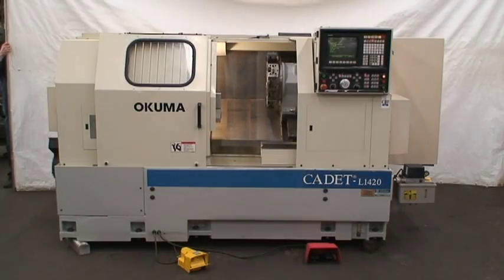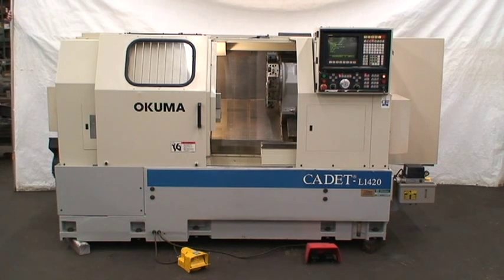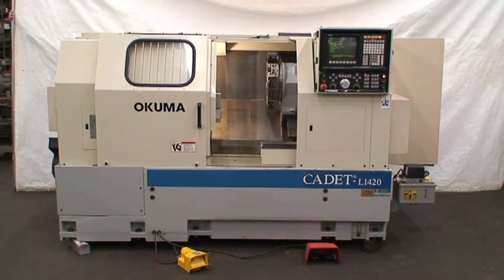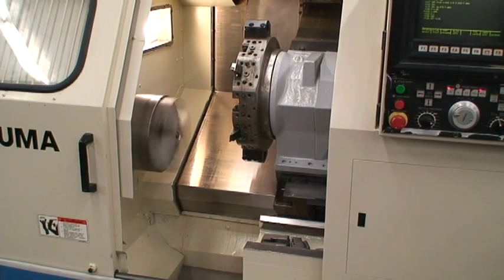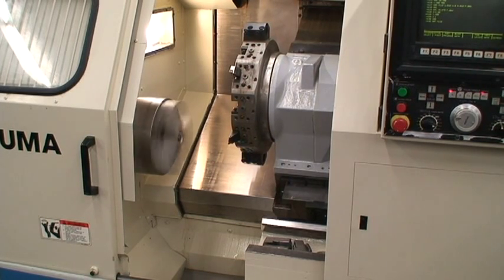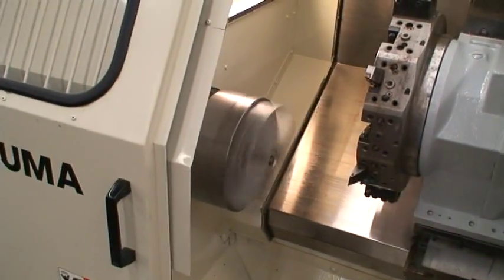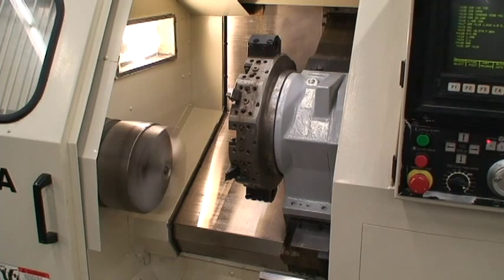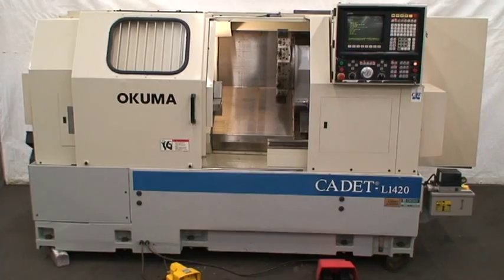Okuma 1995 2-Axis Slant Bed CNC Turning Center, Model Cadet L-1440, OSP-5020, Ref.59A-077 (SOLD)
Okuma 2-Axis CNC Slant Bed Turning Center / Ref.59A-77
Model No. Cadet L-1420BB
Serial No. 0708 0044     New 1995

40/30 HP VAC Spindle Motor

Maximum Turning Diameter: 14.17"
Maximum Turning Length: 25.59"
X-Axis Travel: 9.05"
Z-Axis Travel: 26.38"
Cutting Feed Rates: 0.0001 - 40 IPR
X-Axis Rapid Traverse Rate: 472 IPM
Z-Axis Rapid Traverse Rate: 591 IPM
Spindle Speeds, Variable: 65 - 3,200 RPM
Spindle Nose Mount: A2-11
Spindle Bore Diameter: 4.33"
Draw Tube Bore Diameter: 3.62"
Tool Turret Type: V12
Number of Tools in Turret: 12
Tailstock Quill Travel: 4.72"
Floor Space, Approx.: 130" x 70"
Machine Weight, Approx.: 15000 Lbs.

Equipped With:
Okuma OSP5020L CNC Control with CRT
Kitagawa B212 12" 3-Jaw Power Chuck
Programmable Hydraulic Tailstock
Interlocking Safety Doors
Auto Lube System
Misc. Turret Tools
Misc. Top Jaws
Coolant System

30/22 Kw VAC Spindle Motor    230/460/3/60